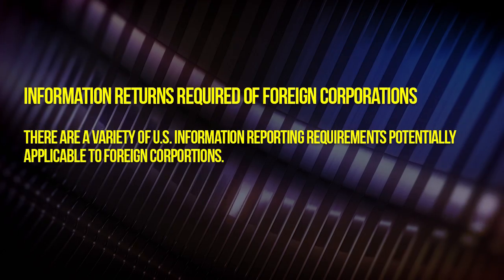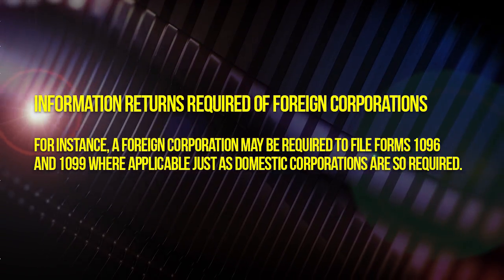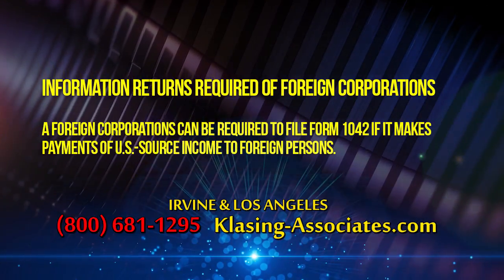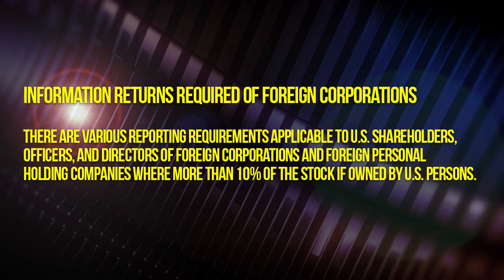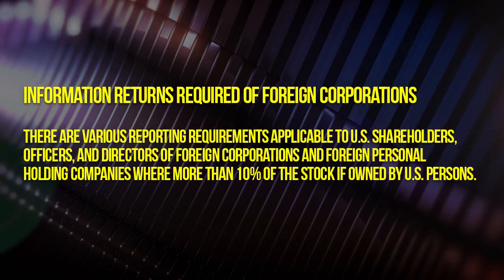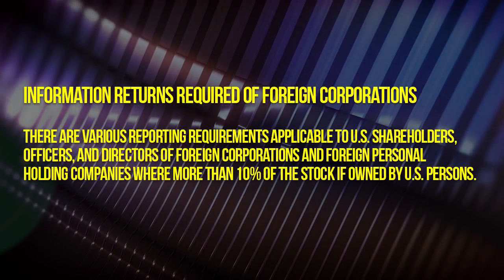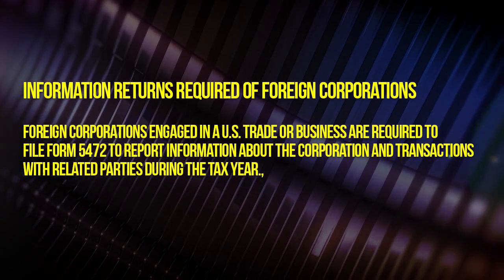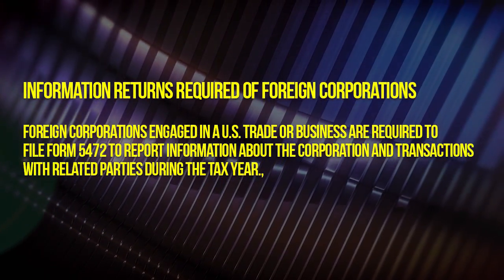Information Returns Required of Foreign Corporations